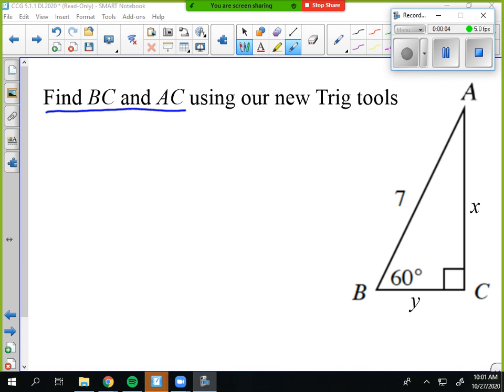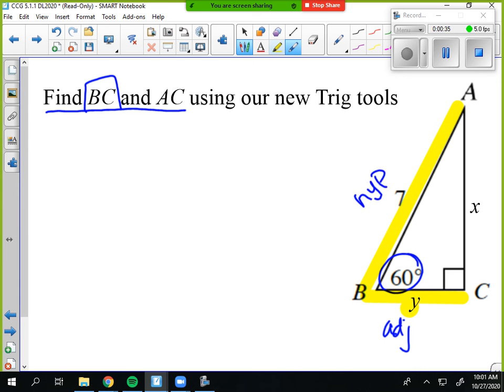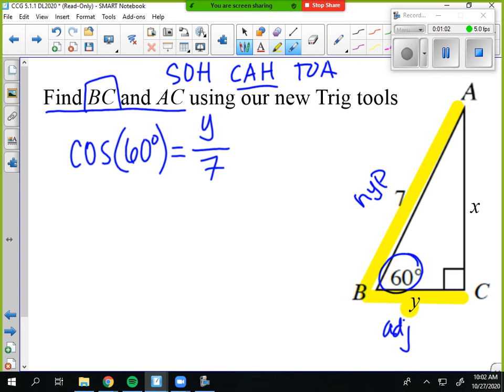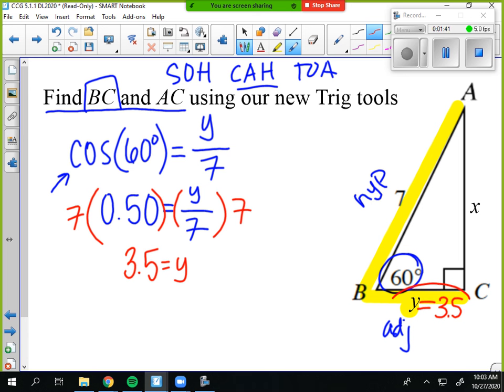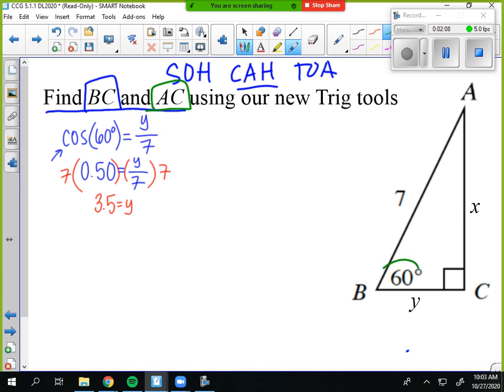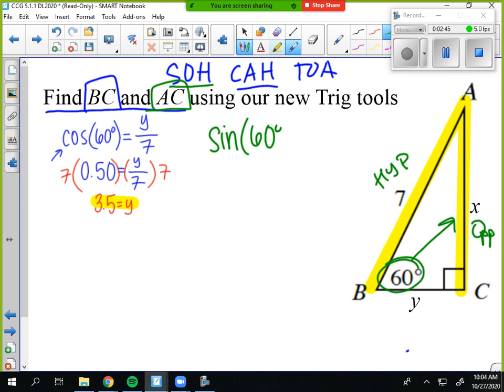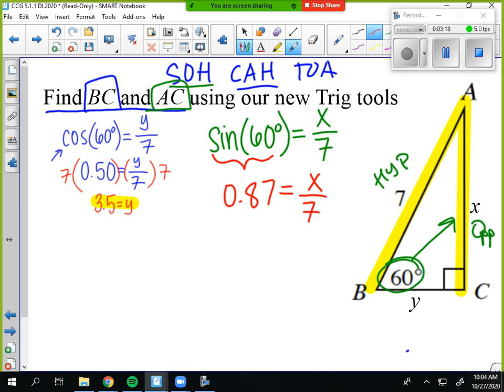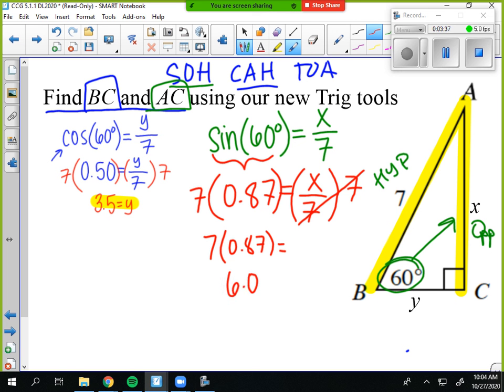How to use Sine and Cosine ratios to find missing side lengths.